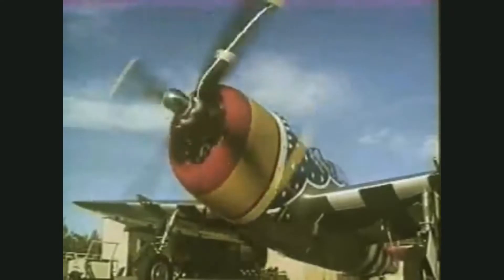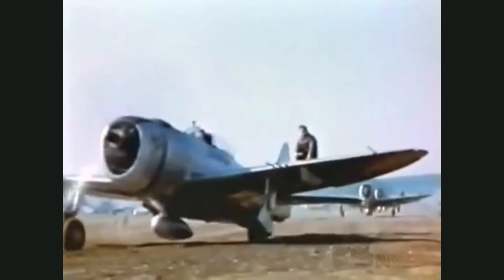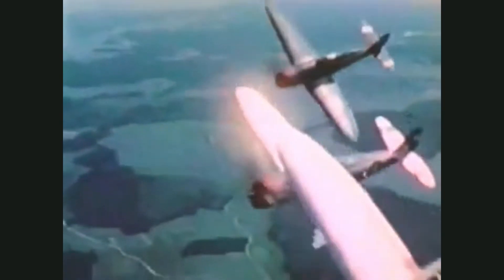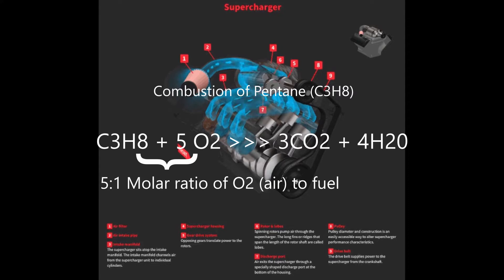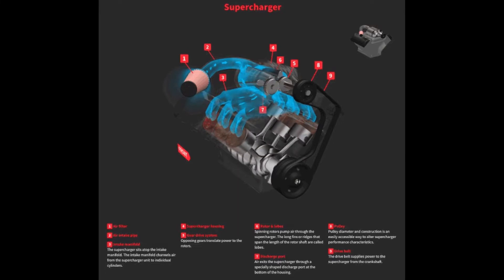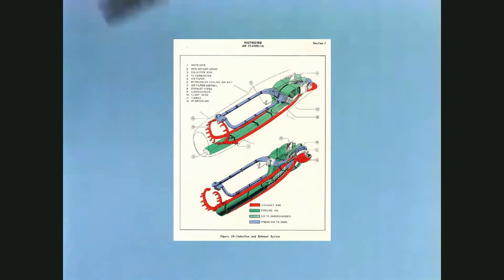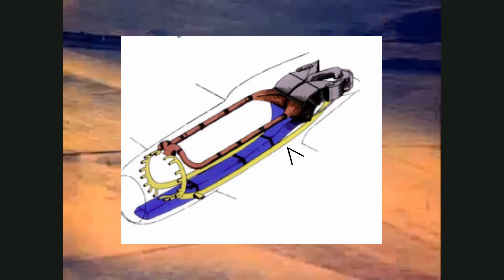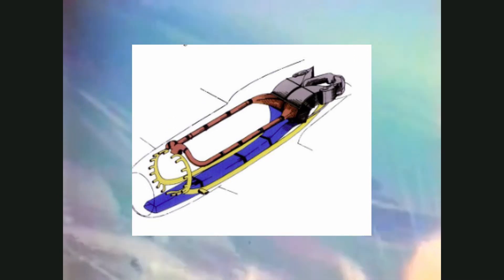The P-47's Supercharger